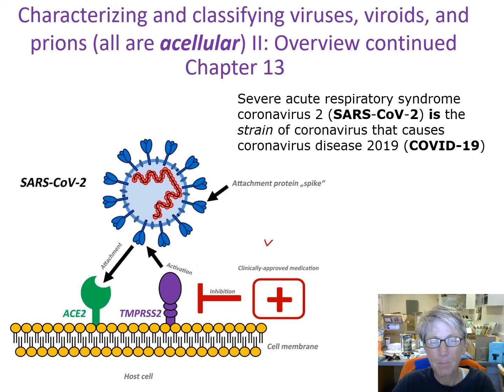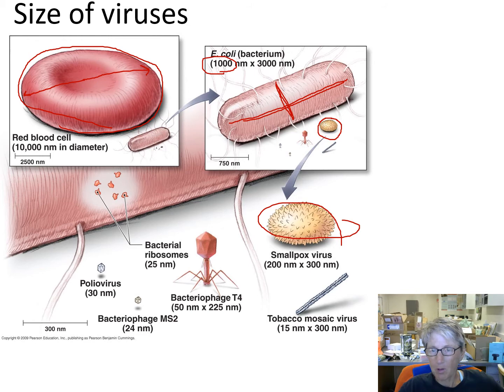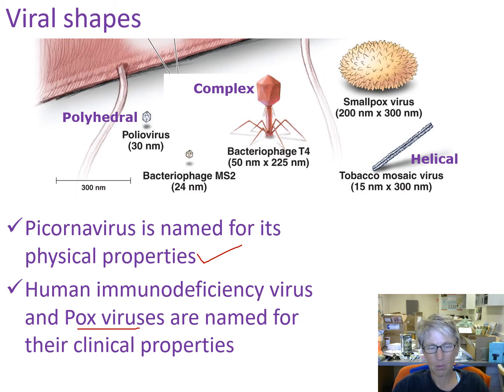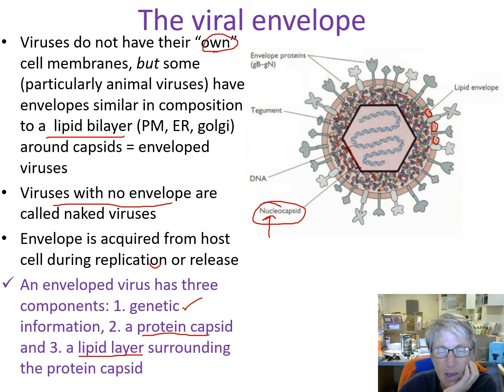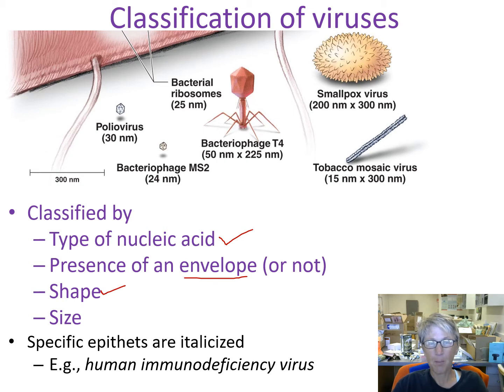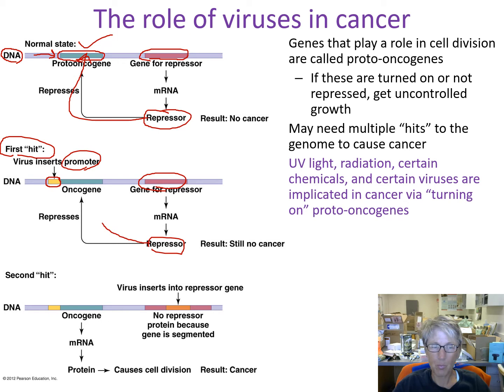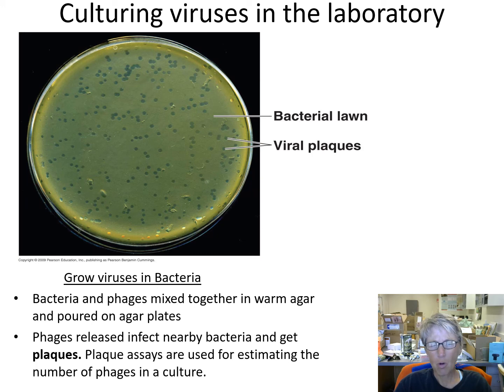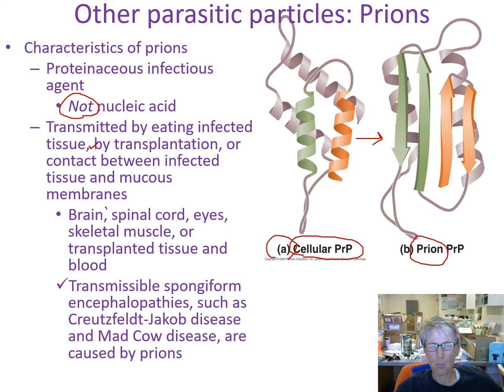Ch 13 Viruses II Overview Continued Su 20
This video describes an overview of viruses